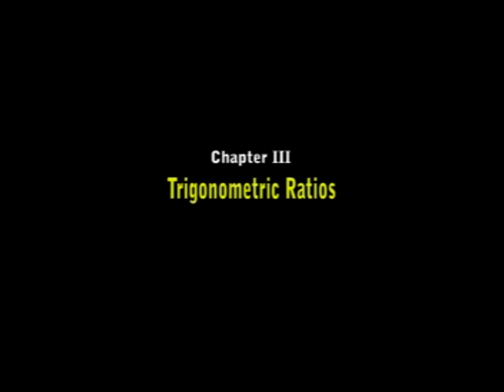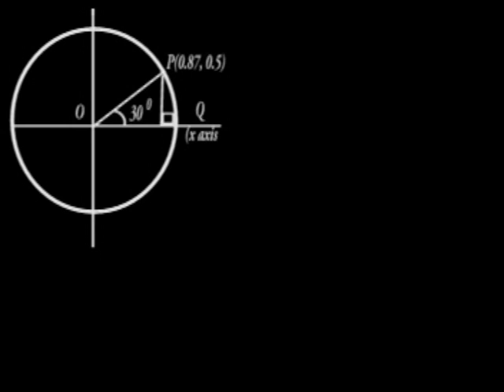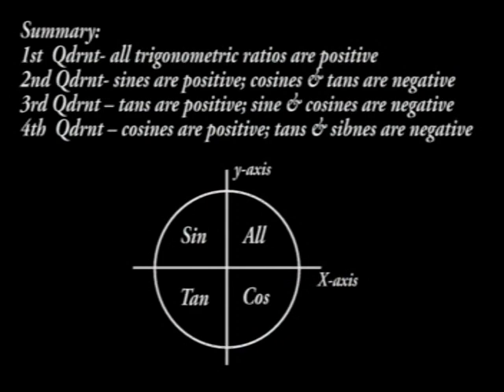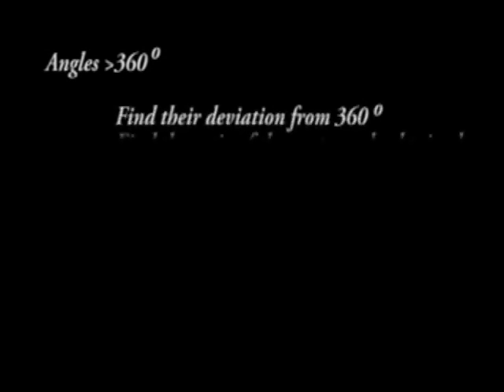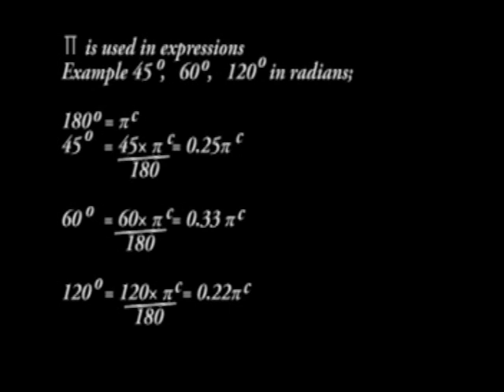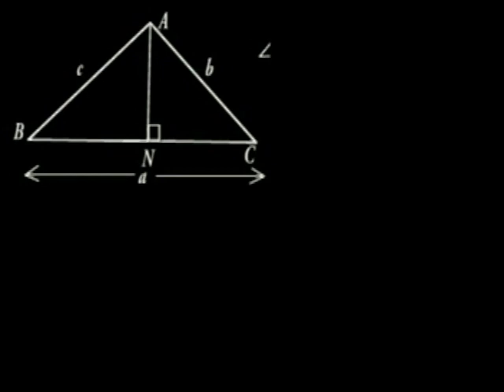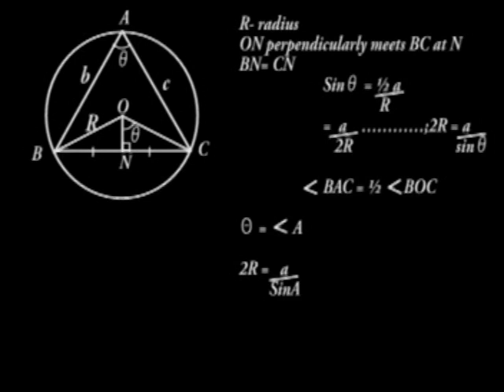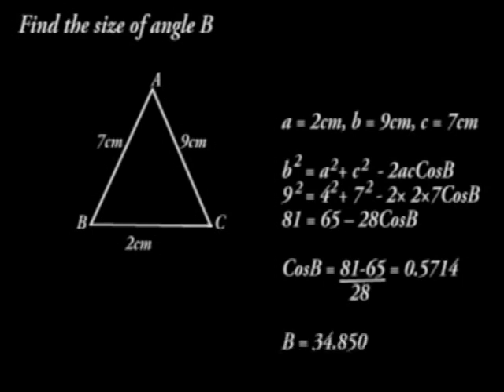3 Trigonometric Ratios